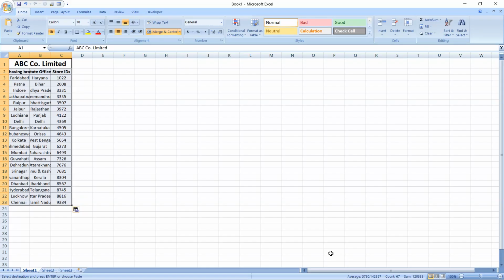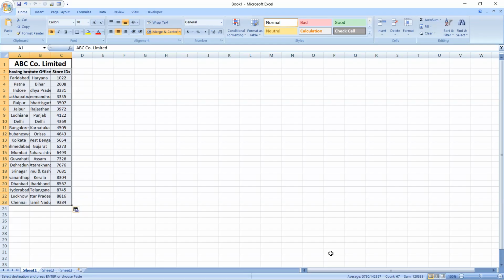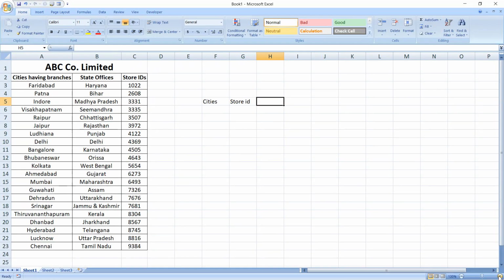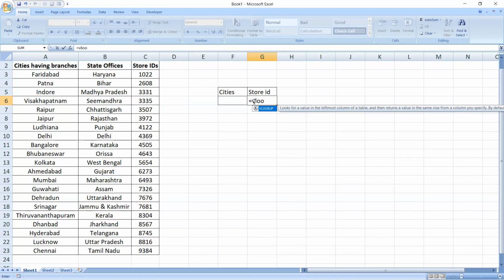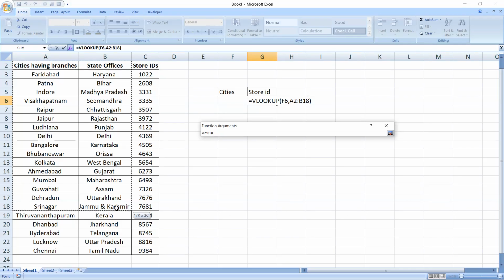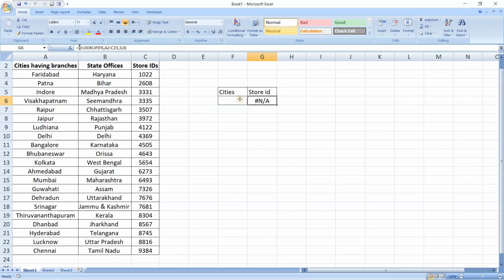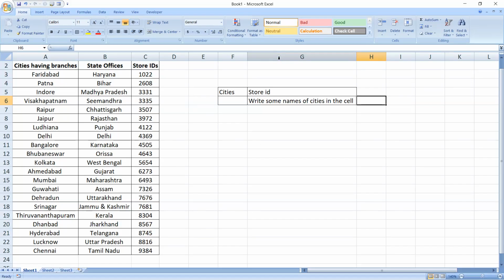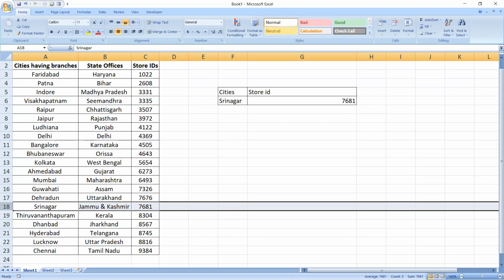Function Dialogue Box Wizard